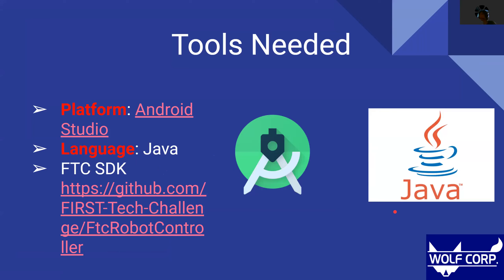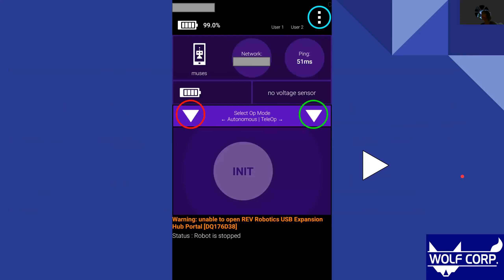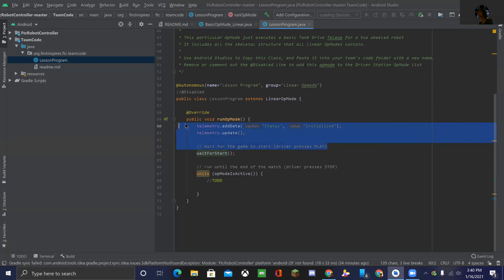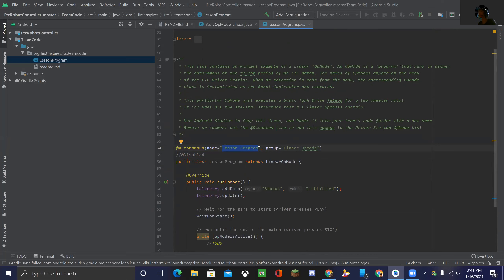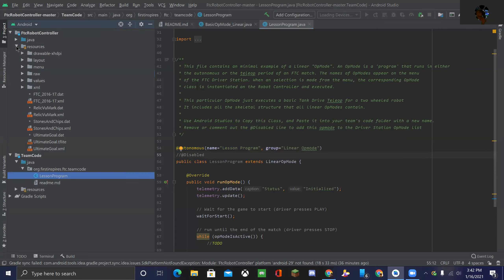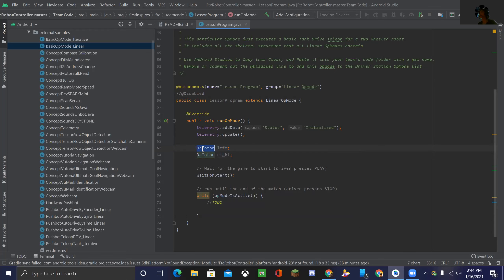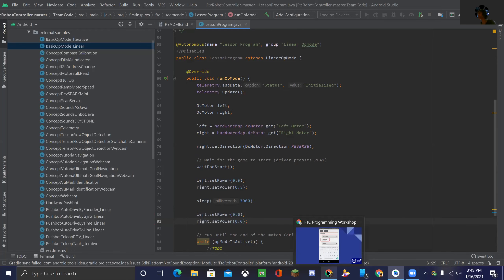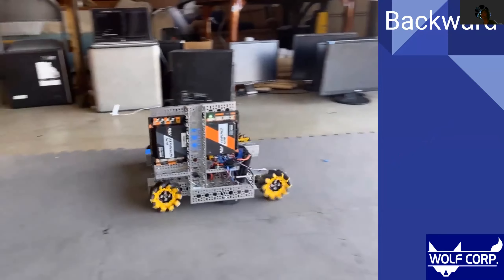Wolfcorp Programming Workshop